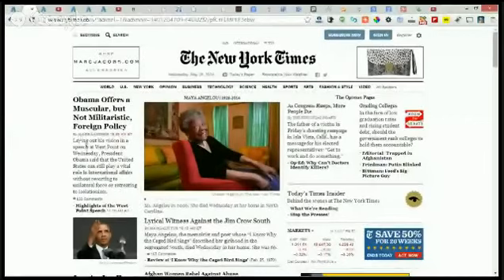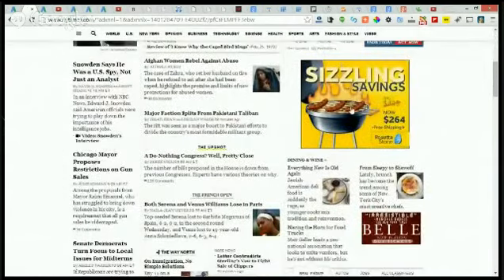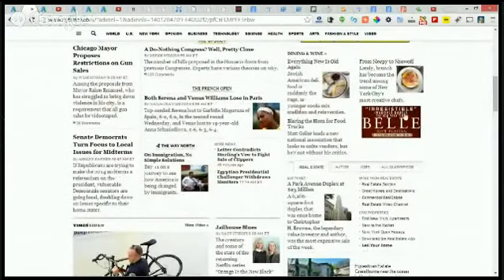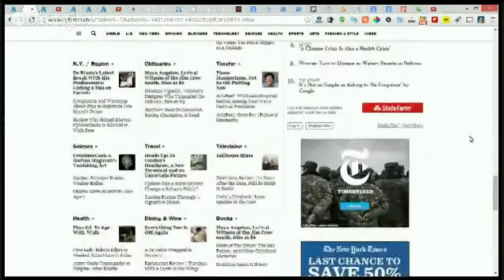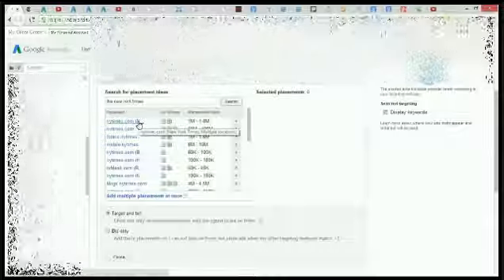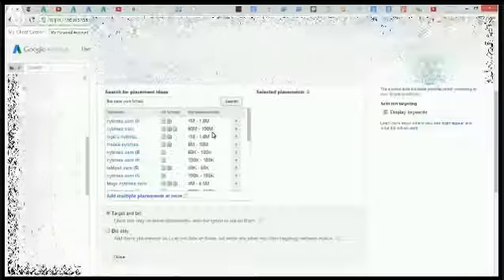Put Your Small Business Ad In The New York Times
Wouldn't it be great if your business or product could be feature on high profile websites like The New York Times? Of course it would and now you can do it at an affordable price!

Street Punk Productions can put your brand where you need it to be to gain the exposure you deserve. In this video I will tell you how we do it.

Links